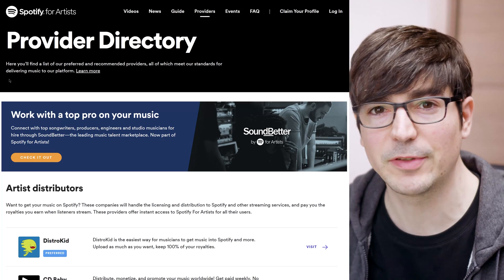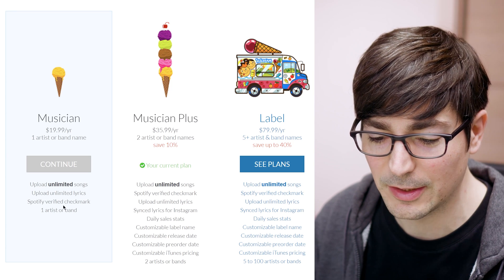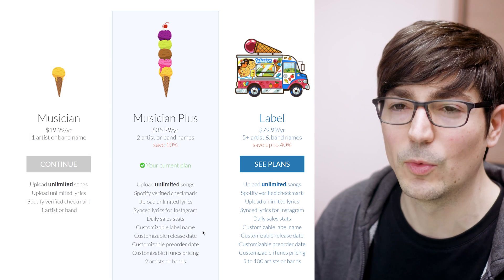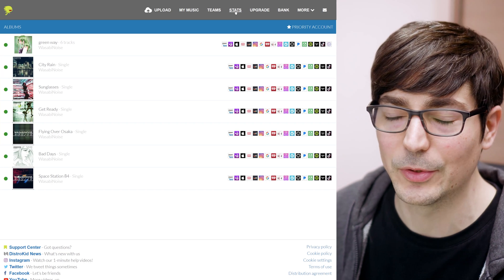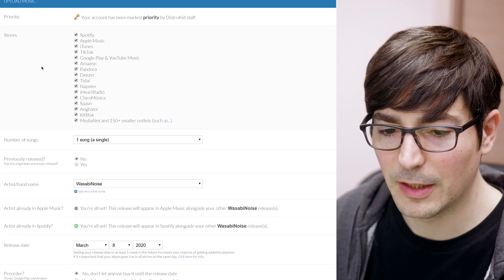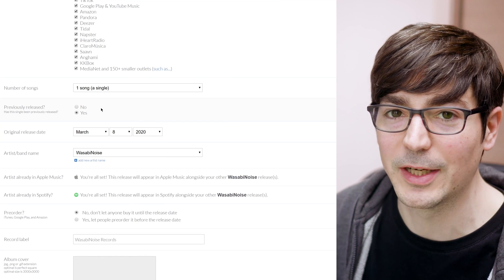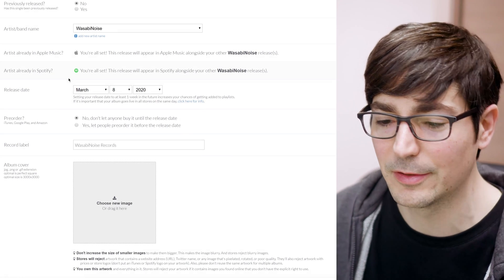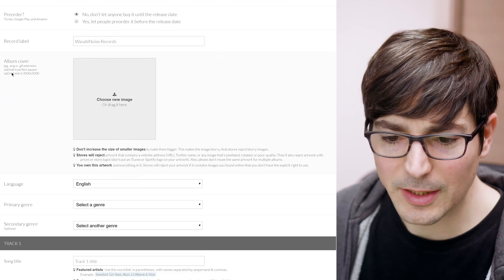How to release music on Spotify and Apple Music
How to release music on Spotify and Apple Music using DistroKid

00:00 Intro
2:15 Why I recommend DistroKid to small artists
3:45 DistroKid plans
4:17 DistroKid website/dashboard
👉4:57 Uploading a new song tutorial
6:25 SONG TITLE (little trick)
7:39 DistroKid Extras (paid separately) Instagram and Facebook
8:20 A Note about Youtube Money (ContentID)
11:05 Quick look to Spotify Artists and Apple Music Artists
11:40 Final thoughts
✨THANKS!✨